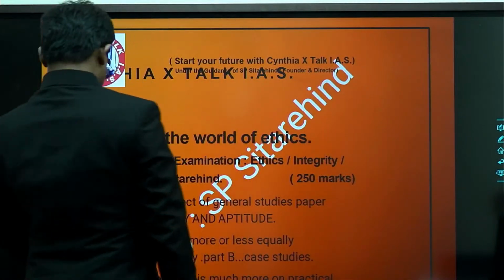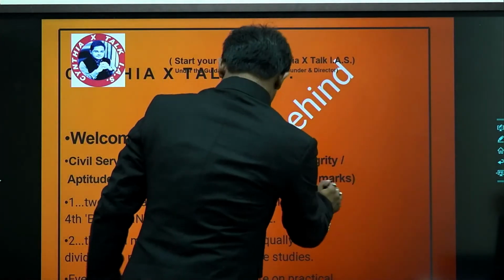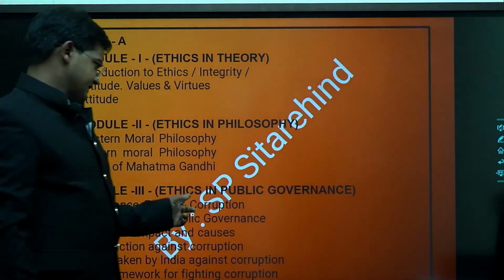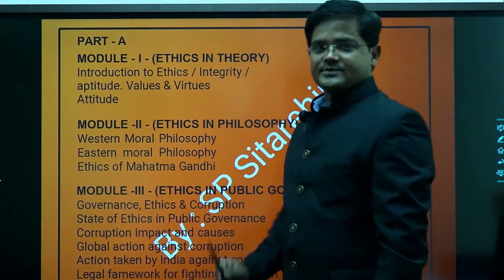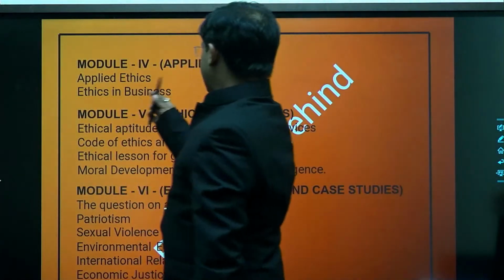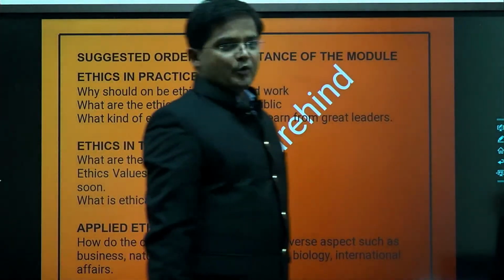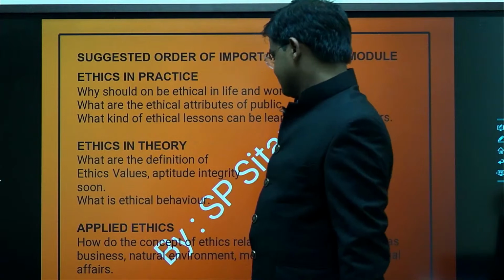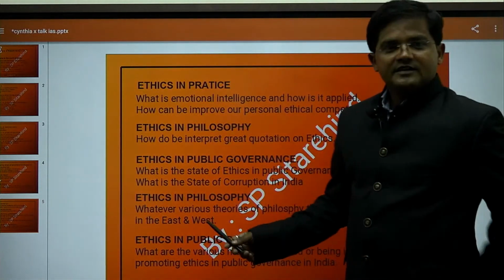ETHICS G.S PAPER 04 UPSC CSE MAINS 2022 WITH S.P SITAREHIND (CYNTHIA X TALK I.A.S)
Hi my dear fellow .
welcome to Cynthia x talk I .A.S.it is one of the most recommended and top-notch institution in India. Cynthia X talk I.A.S is founded by Mr sp Sitarehind  (Founder&director).
it has world wide fame and reputation for outstanding achievement and unique mode of teaching style basically it is known for .English Literature.( Optional upsc)'Essay .Ethics 4th Paper G.S UPSC...Optional Courses..
1..English Literature
2..political Science.
3 Sociology..etc.